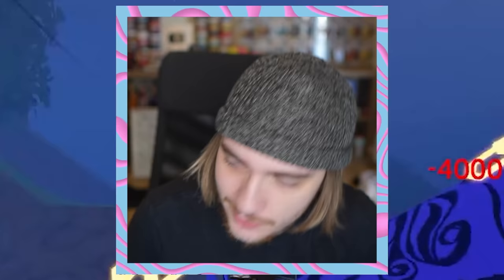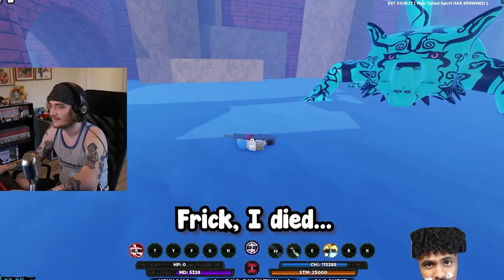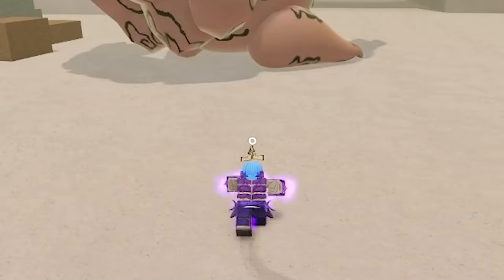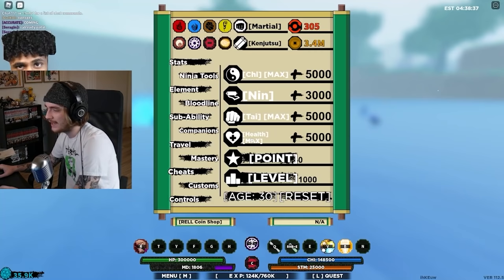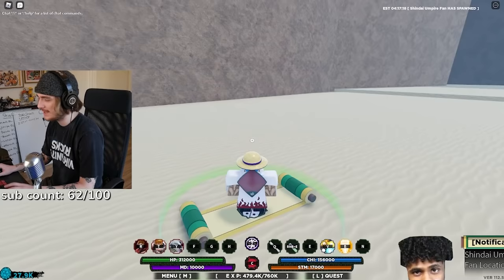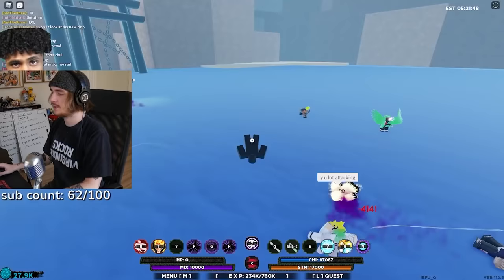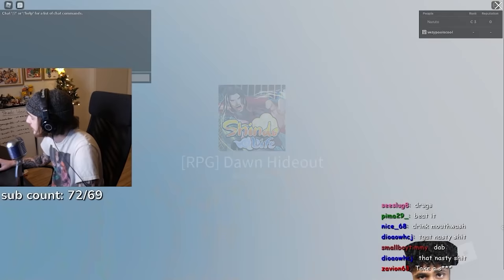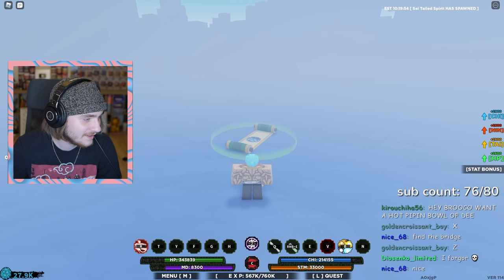Getting Every Tailed Beast In Naruto Roblox! (shindo life)